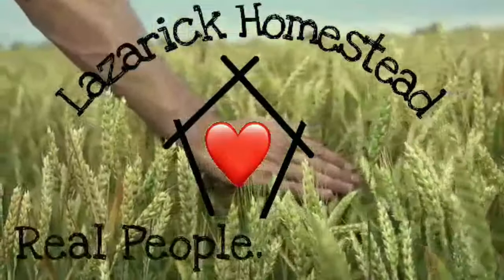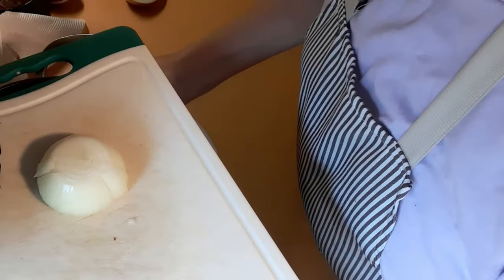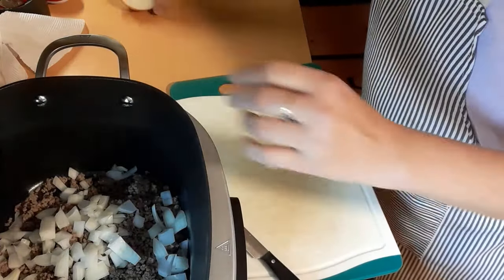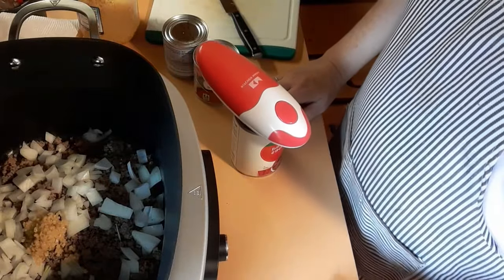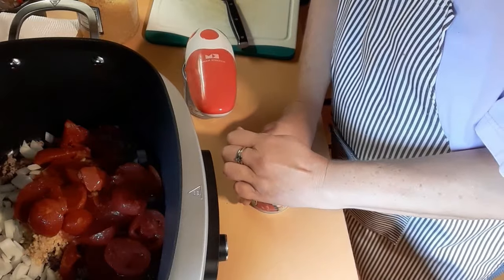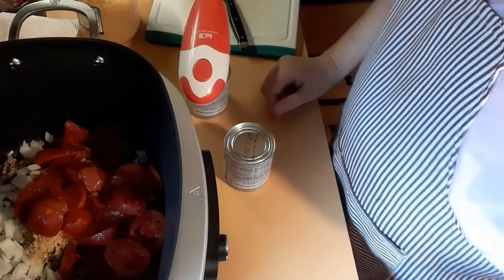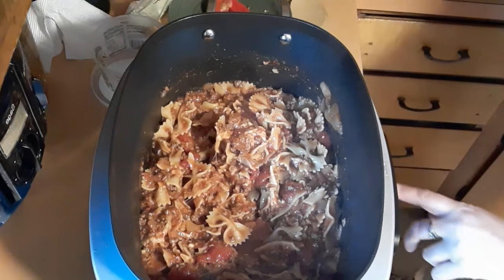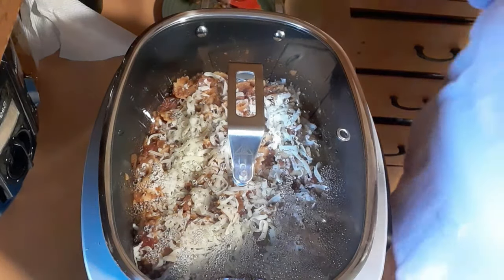DINNER IDEAS / MONEY SAVING MEAL / Crockpot Bowtie Casserole / Pantry Meal